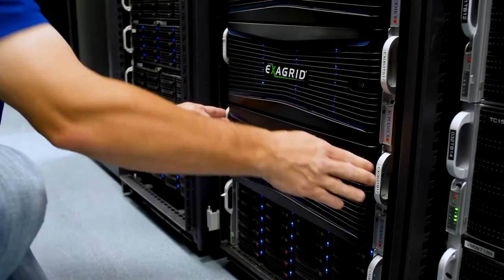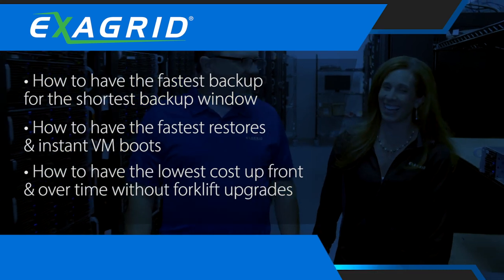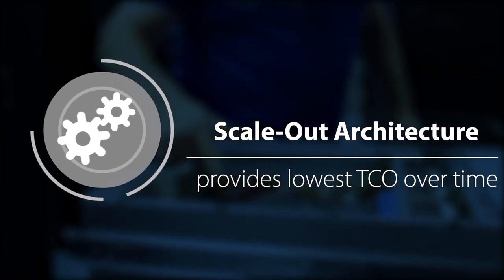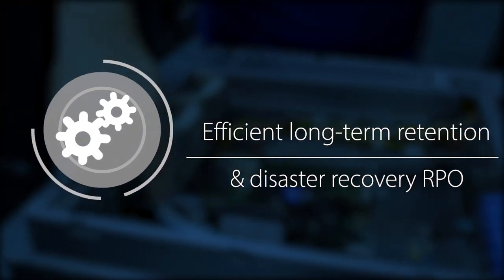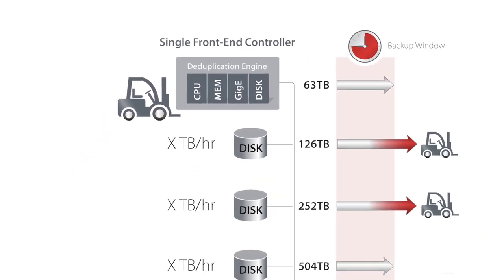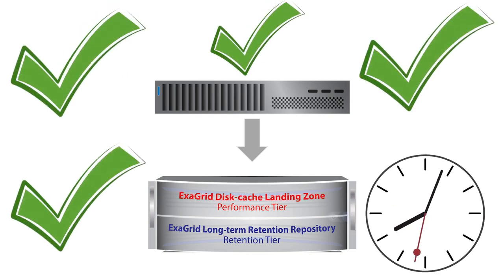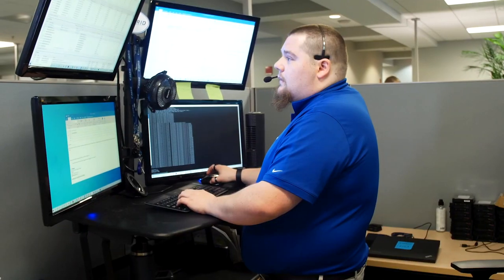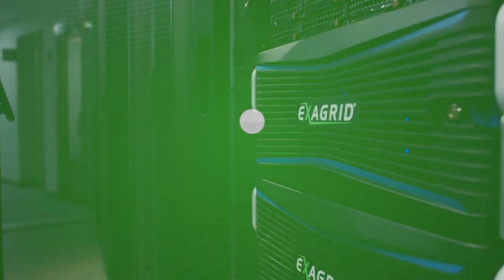ExaGrid Corporate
Tiered Backup Storage
Fastest Backups. Fastest Recoveries.
Industry’s Best Ransomware Recovery.
Unparalleled, Cost-effective Scale-out.